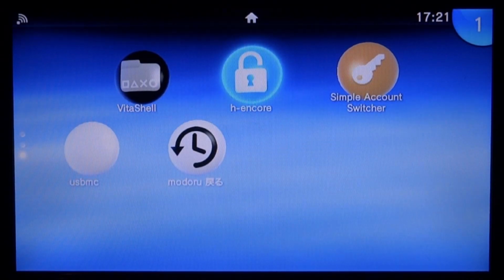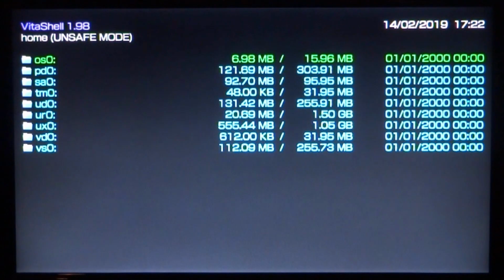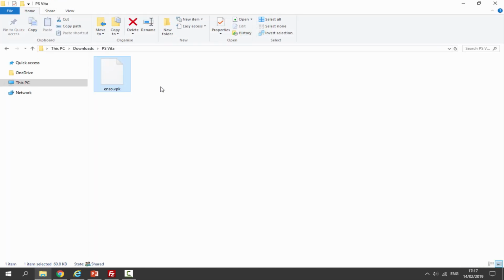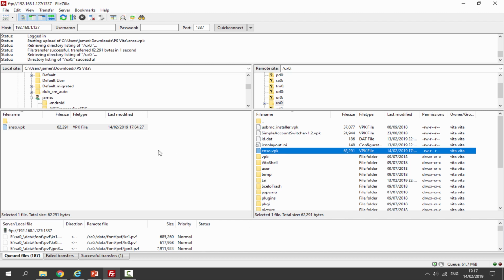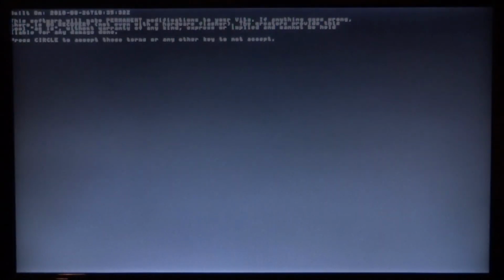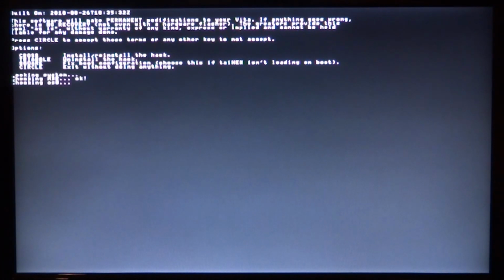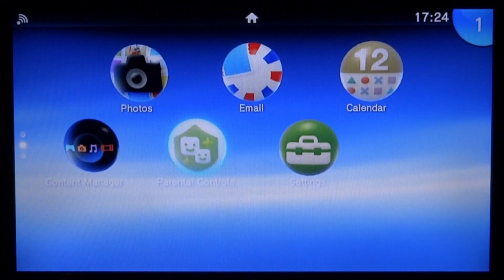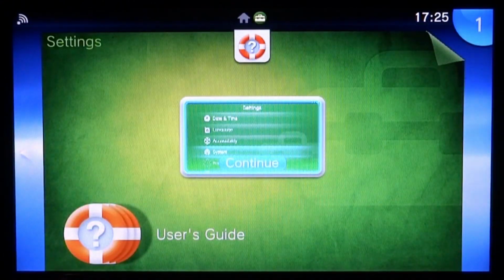PS Vita Install ENSO! On 3.65! [Permanent Custom Firmware]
In this video, I’ll show you guys how to install the ENSO permanent custom firmware on your PS Vita 3.65!